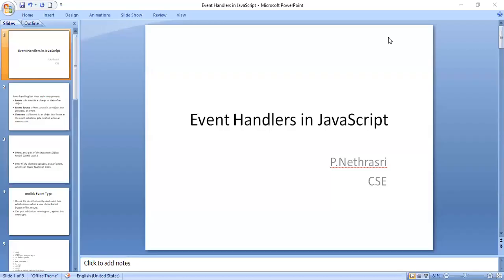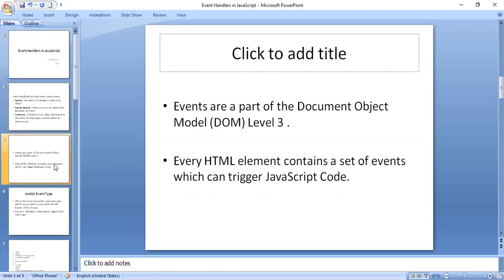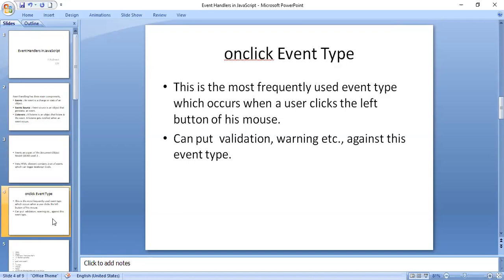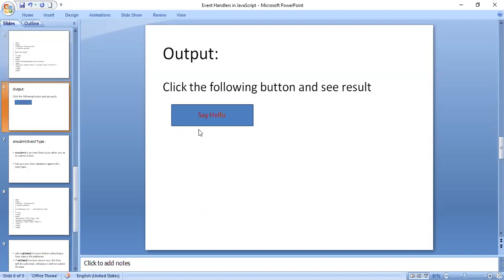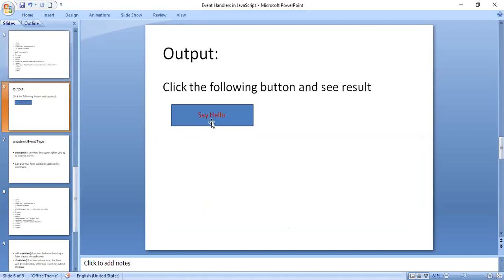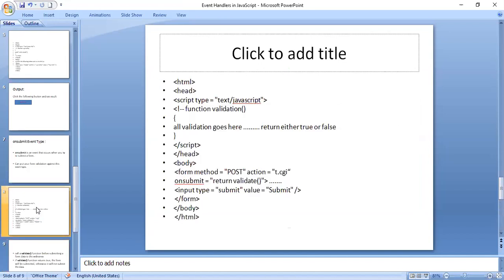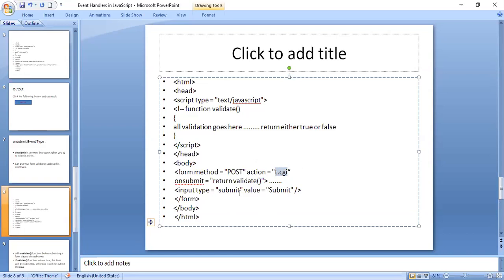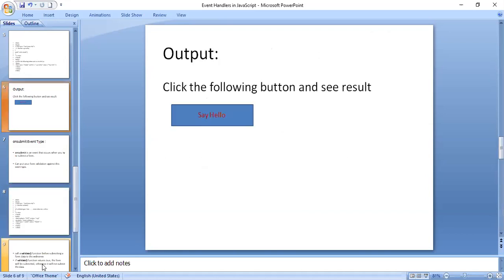event handlers in java script